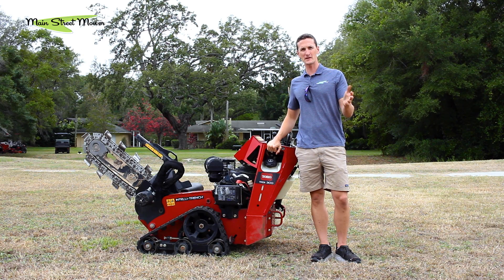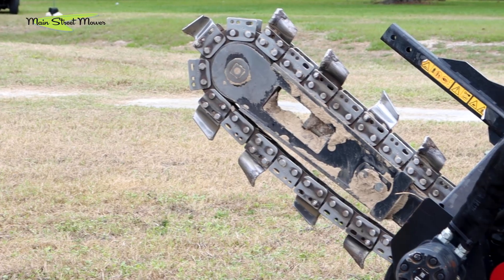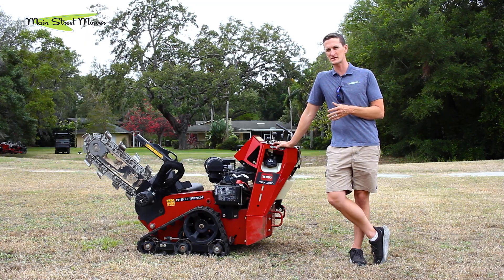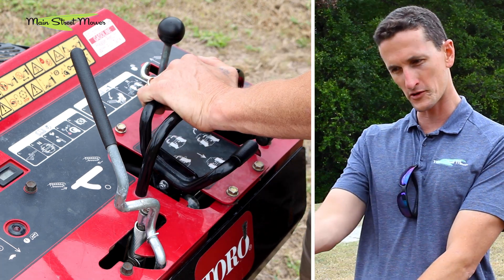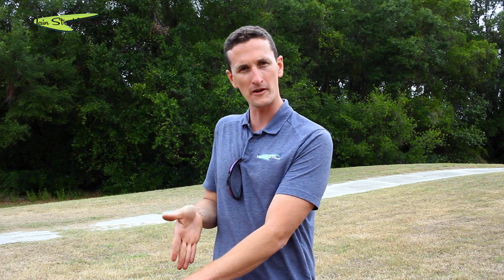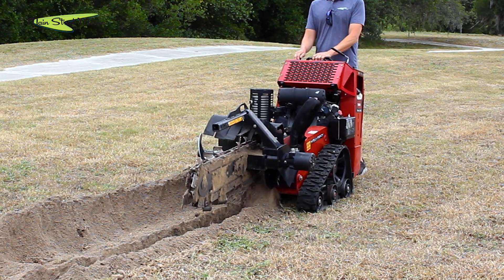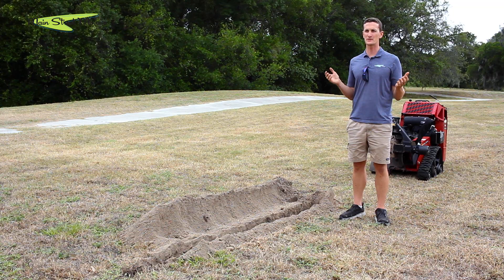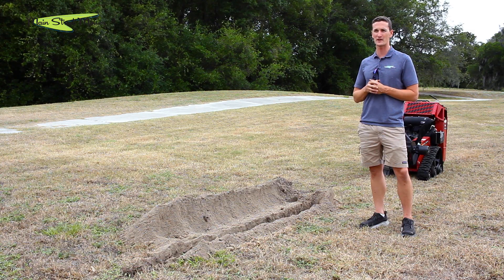Toro Trencher TRX 300 - Controls, Operation & Review!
Join us for this quick tutorial and review, where Stu goes over everything you need to know about the Toro TRX300 Walk behind Trencher.

From Controls to operation and advantages, this machine is perfect for homeowners or professionals looking to dig deep lines into the ground.

(1) Toro TRX-300 Walk-Behind Trencher [ Model: 22984 ]

[ VIDEO CHAPTERS ]

00:00 Video/Product Introduction
01:16 Controls & Features
02:30 Operation
02:58 Conclusion